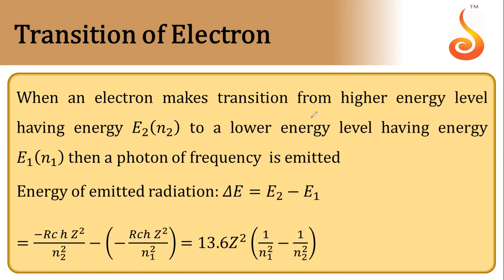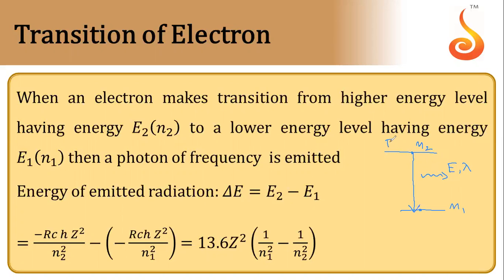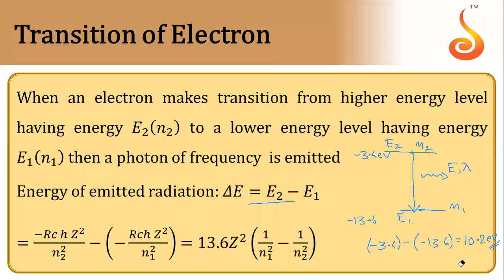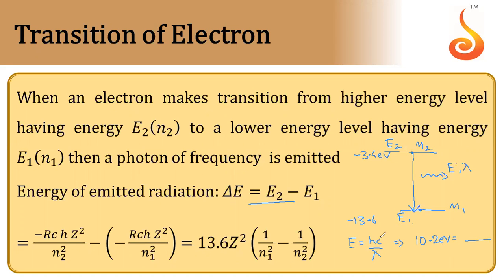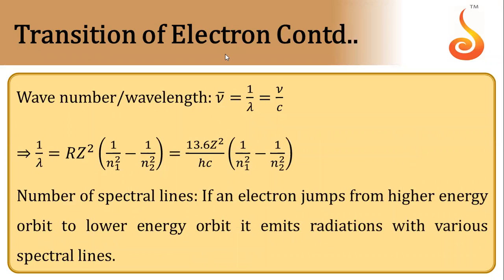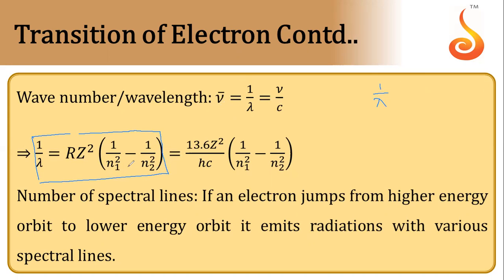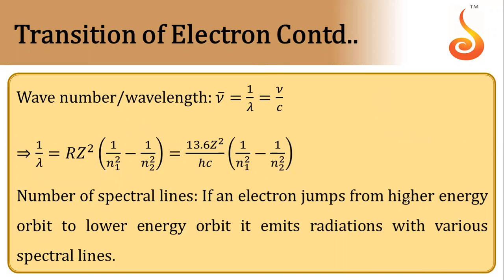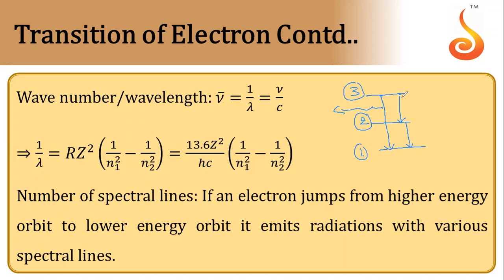PU 2 | KCET S1 | Physics | Atoms and Nuclei | Lecture 02 | Slide 05 | Electron Transition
Welcome to Concept Videos for KCET! This slide will explain Atoms and Nuclei. We will focus on Electron Transition. We are sure you will have an effective learning experience.